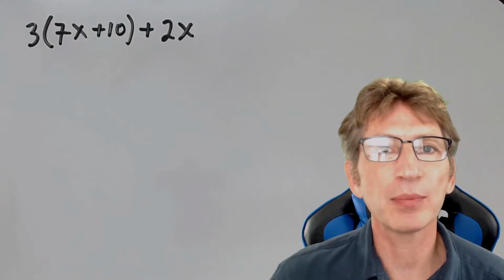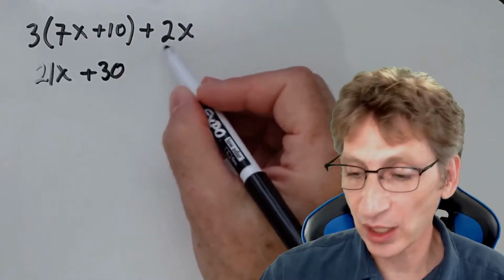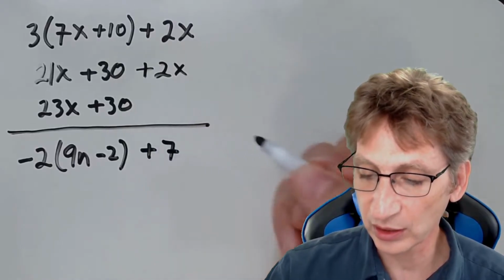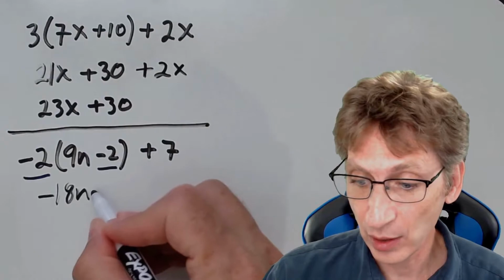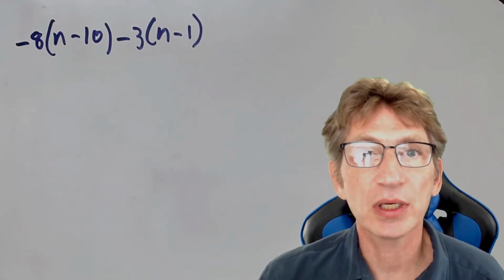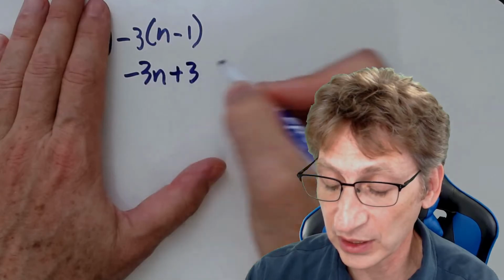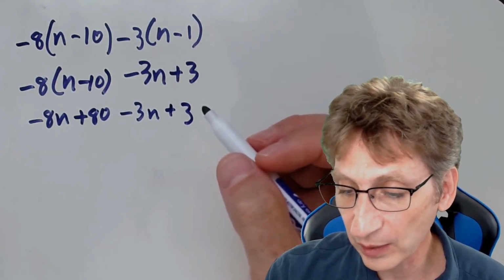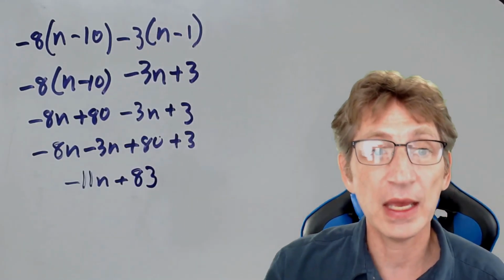Simplifying Algebraic Expressions by using the Distributive Property and Combining Like Terms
In this video we look at the two steps to simplify algebraic expressions: eliminating parentheses and combining like terms. See you to accurately apply the distributive property and combine like terms to simplify an algebraic expression.